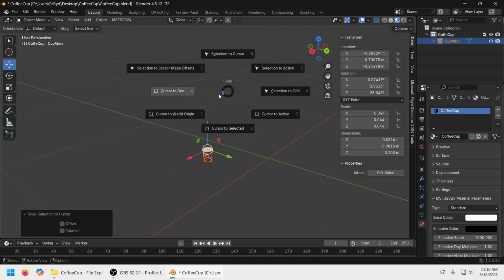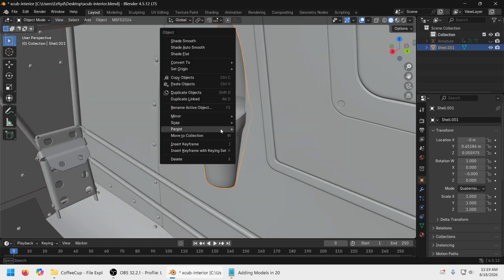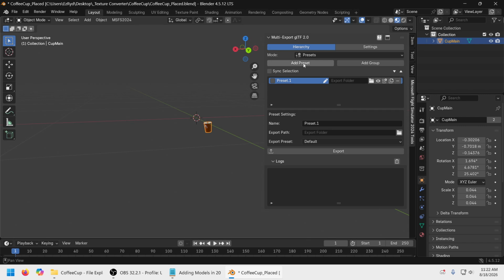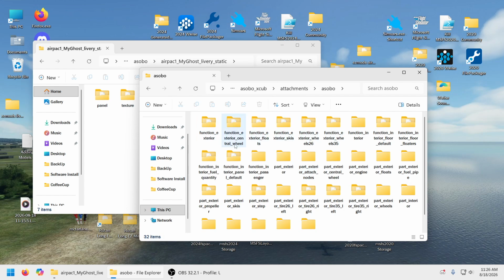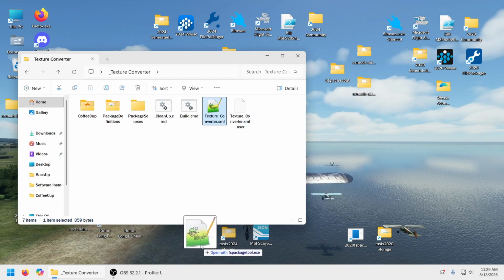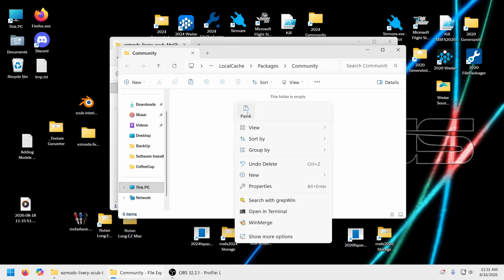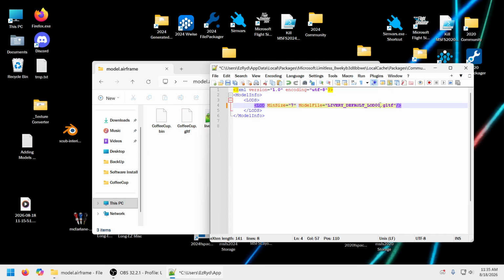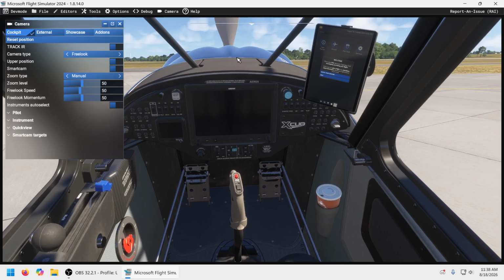Adding Models in a 2024 Livery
What you will need before hand

*Some way to place your model in the scene - this generally involves importing the game gltf model as a reference
 Not covered in this video

*A supported Blender version with the Asobo Plugin installed correctly

*A working SDK project to compile the model(s) and textures

*A working livery of the aircraft you wish to mod

the process will look something like this ...

1) Set up your model in blender for MSFS using the plugin for Texture images, place it in the scene where you want it too appear

2) Export from blender into an sdk project's model folder and Compile the model and textures with the SDK (this is a bit tricky since you need a working SDK project)
     models exported directly from blender are Not 'game ready' so you would need to compile the model & textures in a Temporary sdk project,
      then manually copy/move them into the livery addon

3) Find or make a WORKING LIVERY, this is important to know if the model "Should" be loading

4) Copy the Compiled model & textures into an appropriate model folder (may need to be created) in that working livery with a simple loader xml

5) rename the livery and folders so its not repetitive and reflects the new addon

6) Redo the Layout to include the correct folder names and objects

Of course they are Never required and Always appreciated, Thank You for your Support